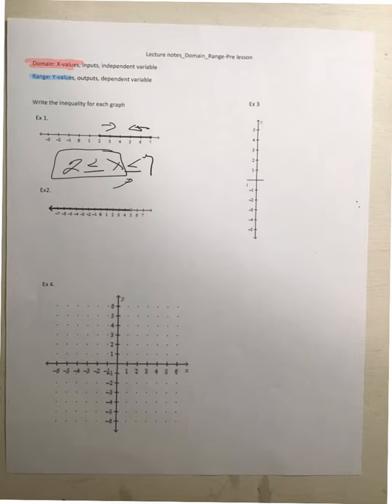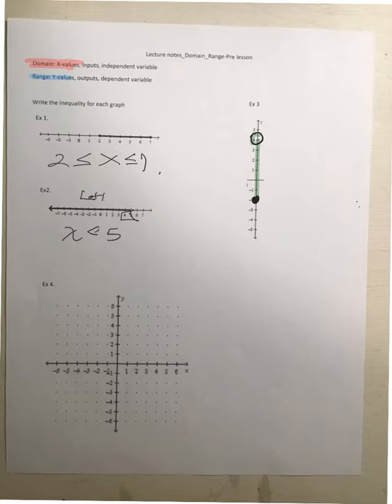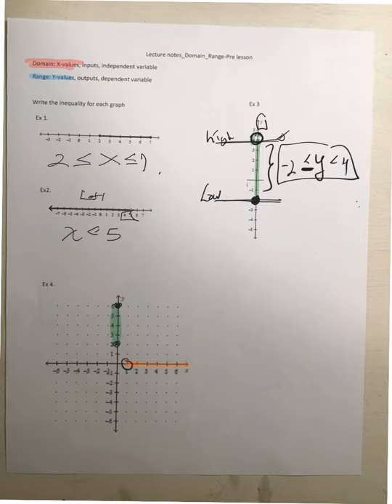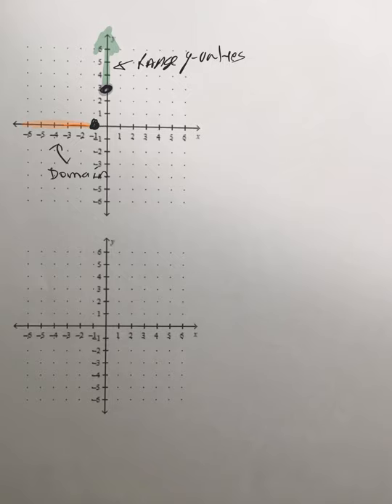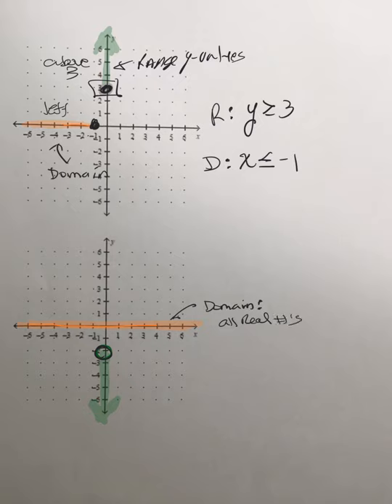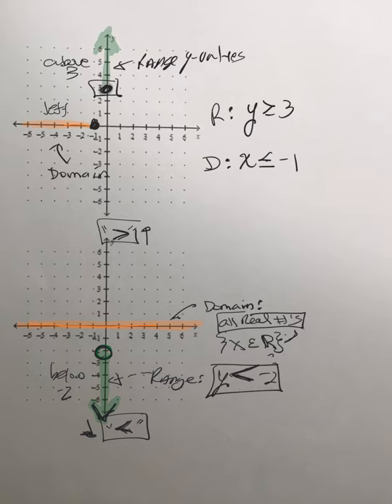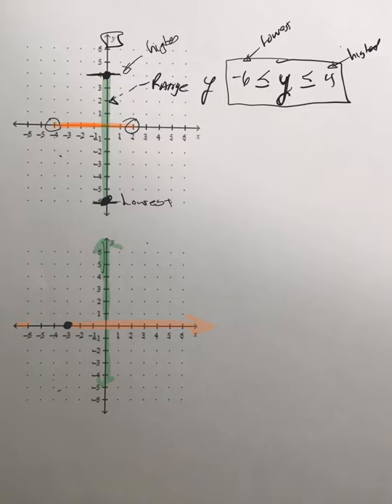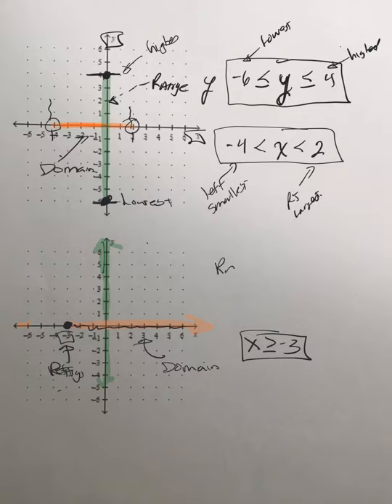Domain range_pre lesson